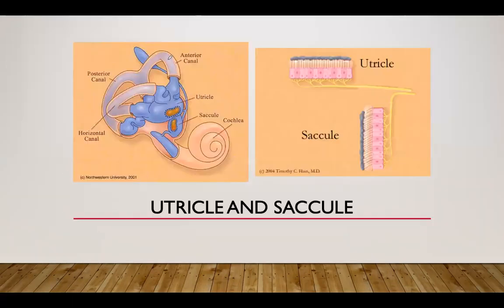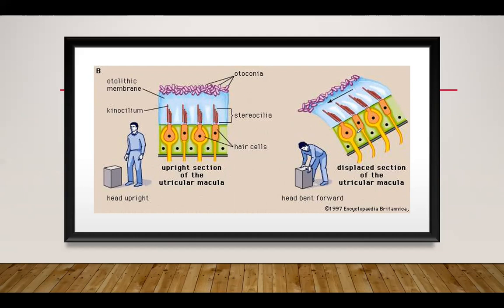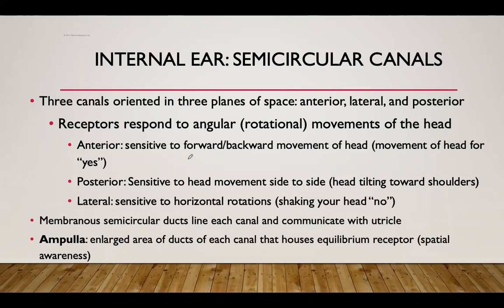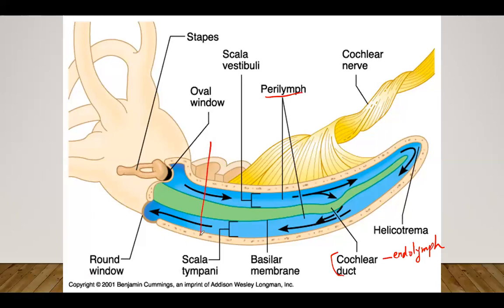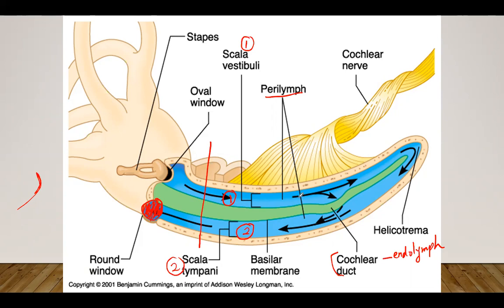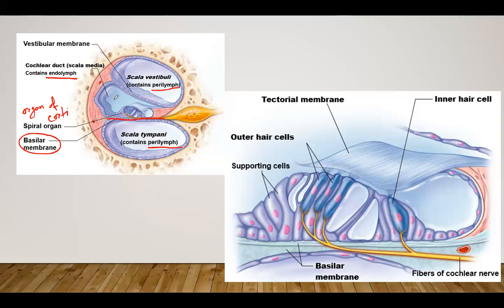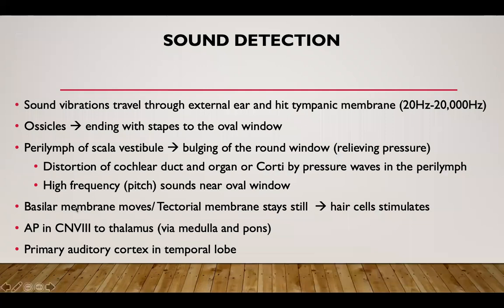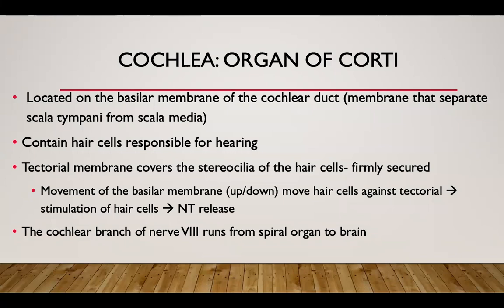Special Senses Hearing Part 2